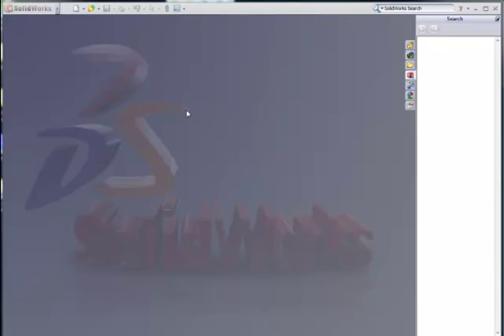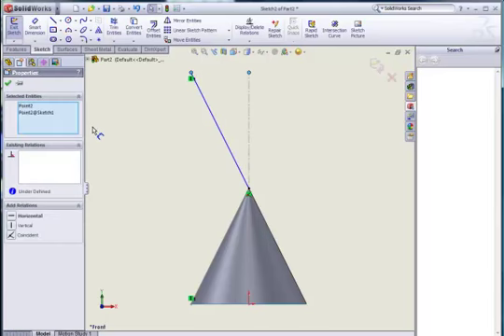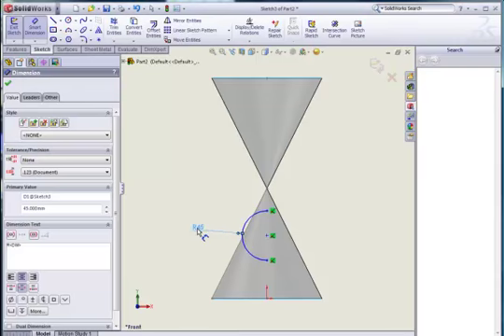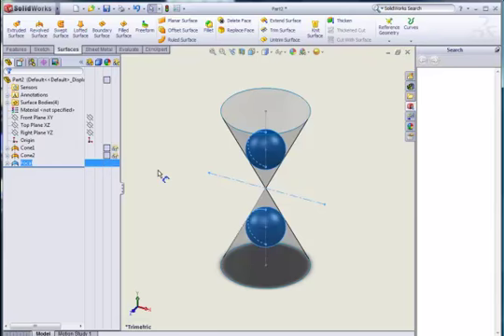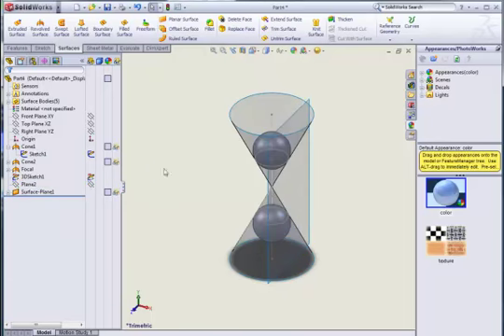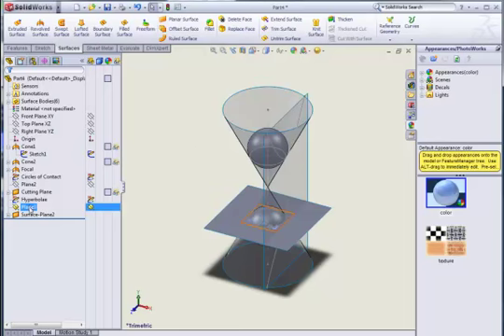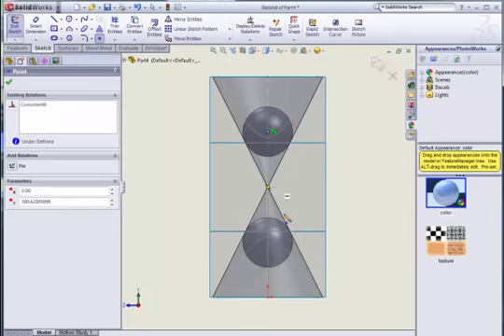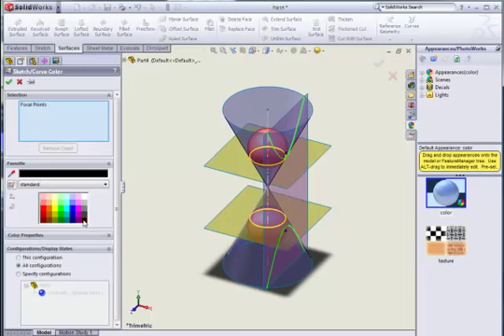Double Hyperbola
Solidworks as a teaching resource - Modelling a Double Hyperbola model